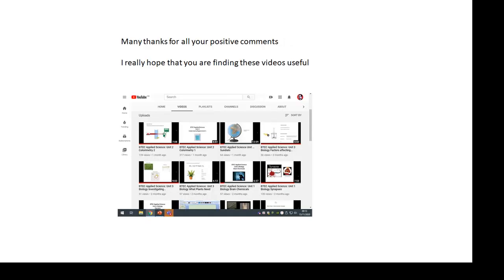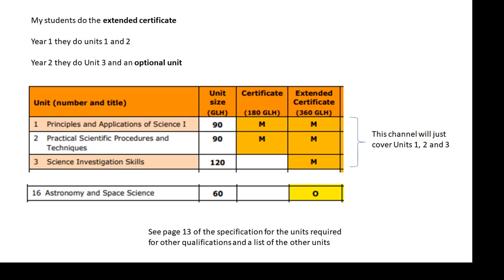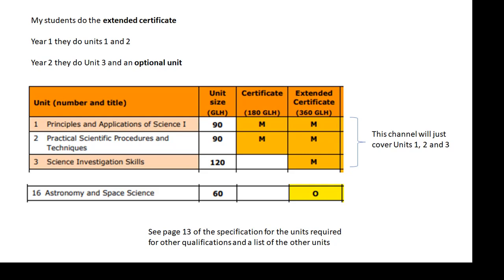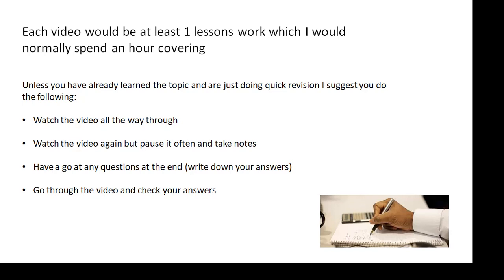BTEC Applied Science How to use these videos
Keep your comments and questions coming.
Best wishes.
Dave